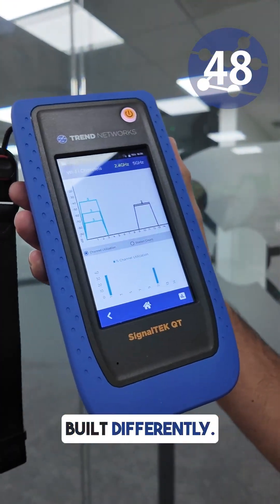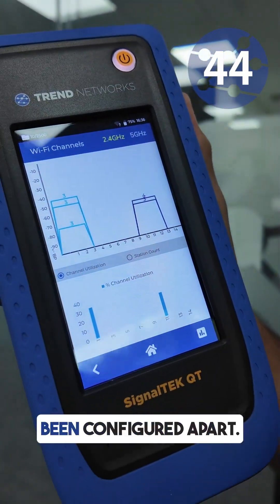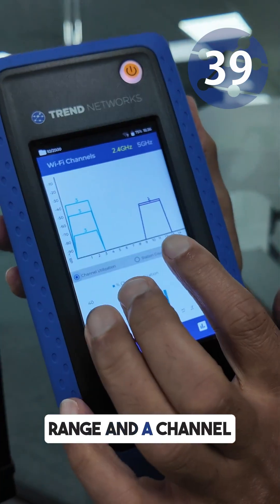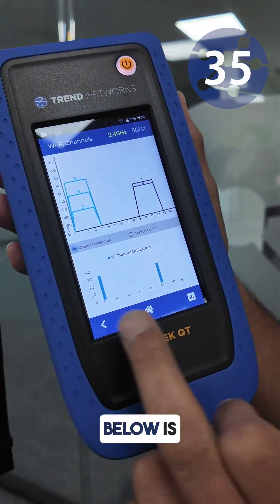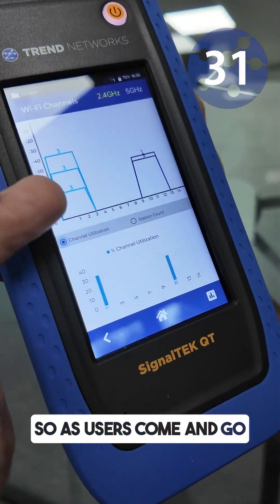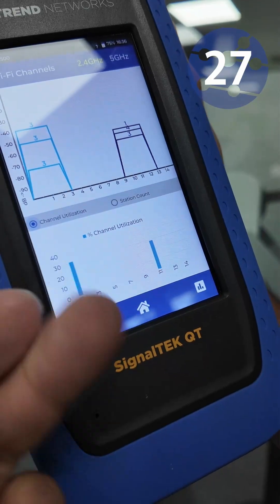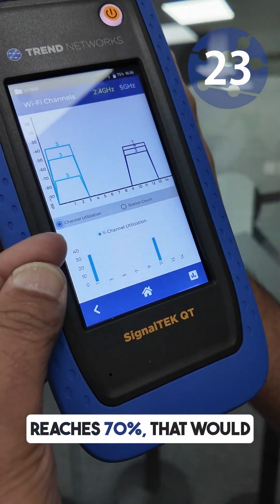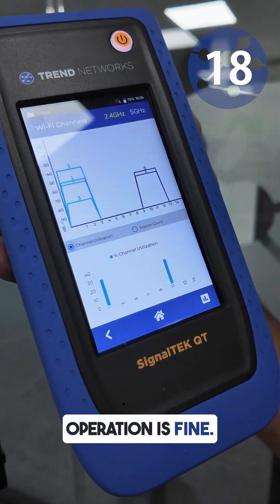What are Wi-Fi Channels? Get the 60-second rundown! ⚡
Have you heard… What are Wi-Fi Channels? Get the 60-second rundown! ⚡

Choosing the right channel can make or break your wireless performance. Hit play to see how the new SignalTEK QT Pro helps you test and optimize Wi-Fi channels for speed and reliability! 👇